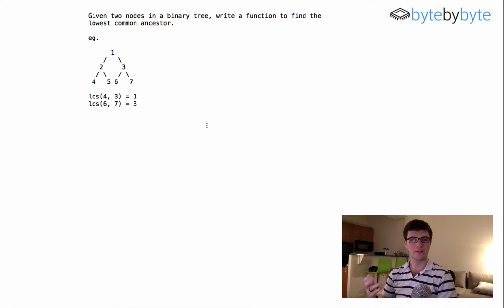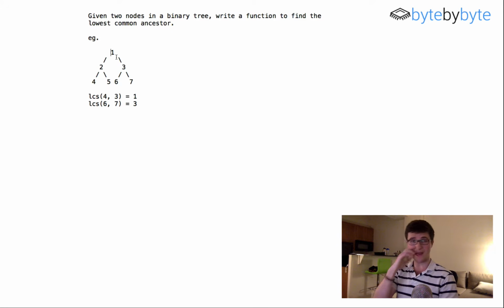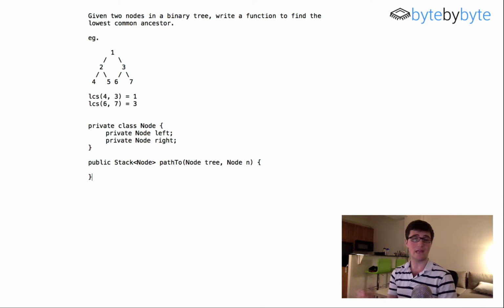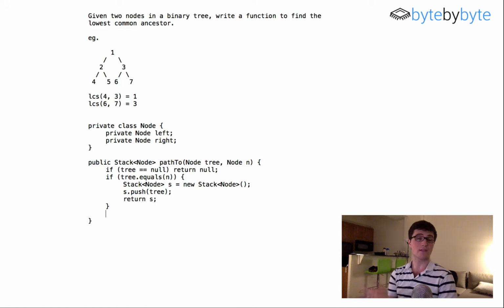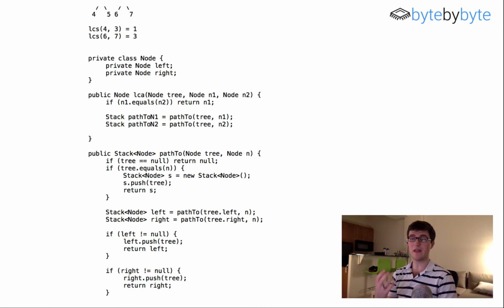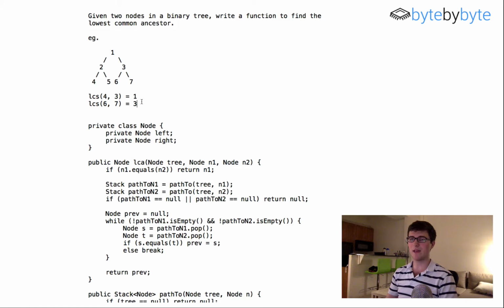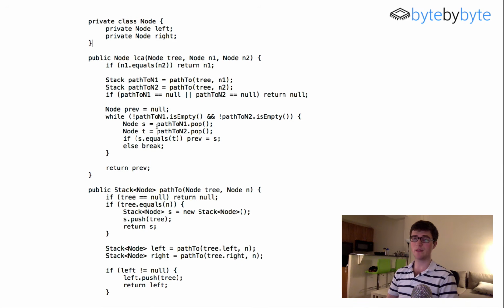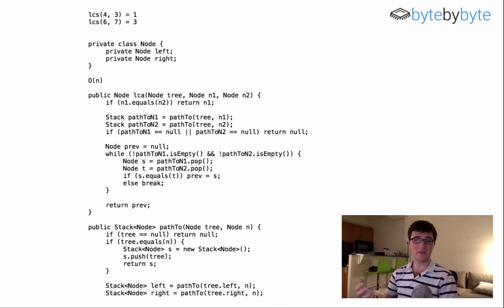Interview Question: Lowest Common Ancestor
In this video, I show how to find the lowest common ancestor of two nodes in a tree.